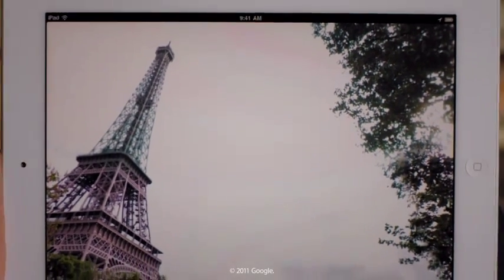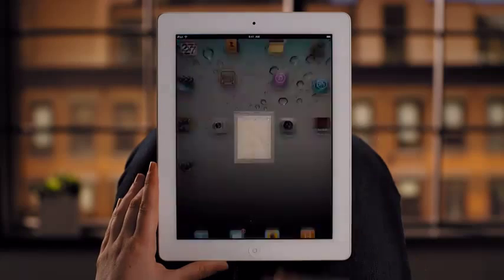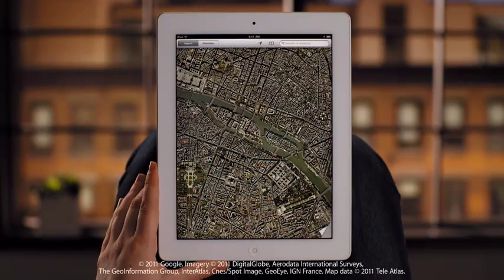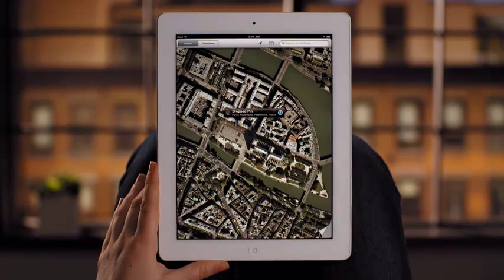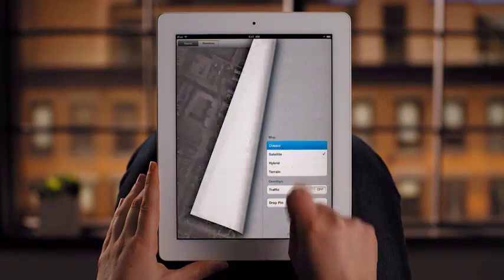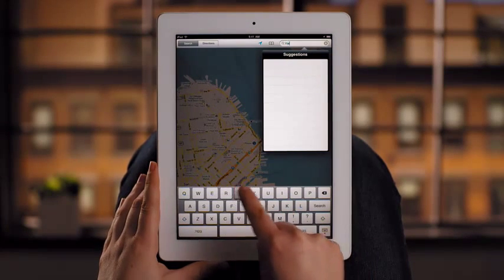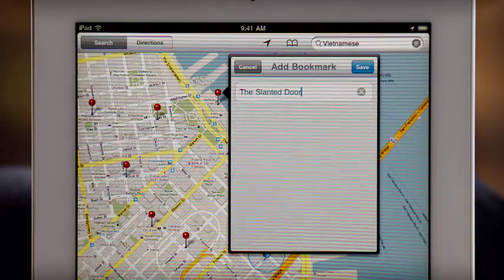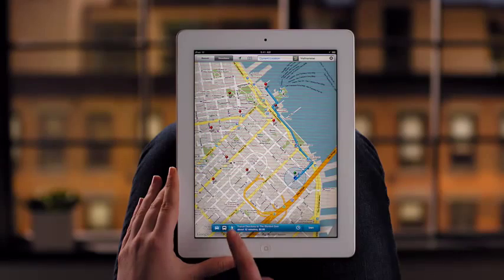Using Google Maps On iPad 1 and 2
Official post on Tech Tete

Introductory how to video for using Google Maps on your iPad or iPad 2